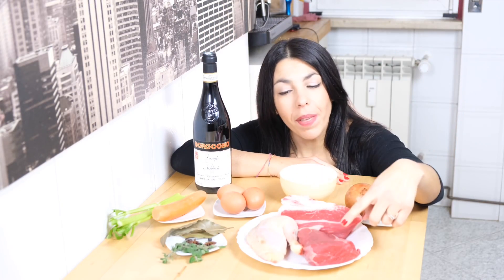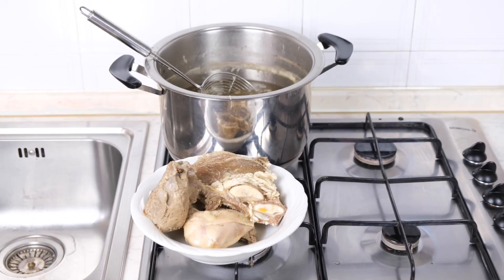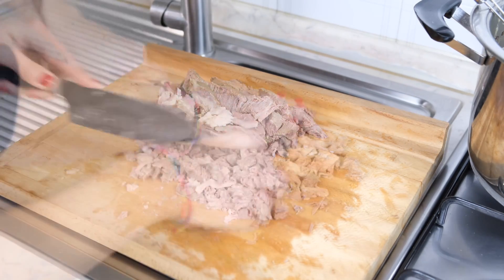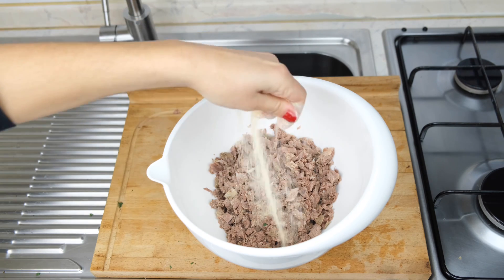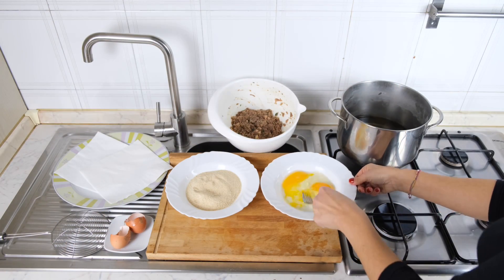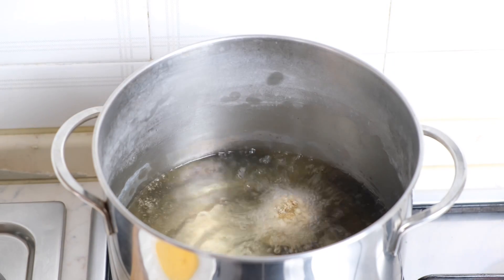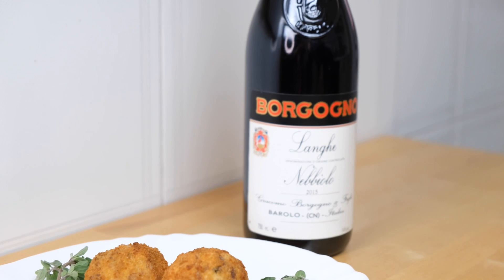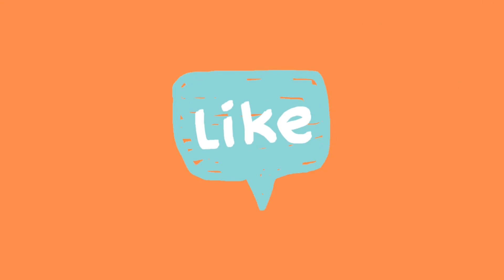The real italian Meatballs with boiled Meat Super Crispy - The Original Recipe -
Ciao People !
Today I would like to share with you my Meatballs  Recipe with meat boiled.
This recipe is different from other because outside the meatballs will be super crispy and gold and inside a taste explosion.

Yes, the meatballs are done with meat cut by knife ( al coltello,  it's the proper definition) which will offer  a different texture  and consistency (so juicy). Moreover the flavor will be so powerful thanks to the herbs.
Let's try and please let me know what do yo think about it ❤❤❤

Ingredients for Italian Meatballs with meat boiled:
-Beef Pulp :500 gr
-Steak of Beef :500 gr
-Hen : 300gr (half)
-Onion: 1 head
-Garlic: 1 head
-Carrot: 1
-Celery: 1 stalk
-Laurel: 3 leaves*
-Juniper berries: 5 berries*
-Star Anise: 2 stars*
*The herbs are an optional, if you do not like, you can avoid them. The meatballs taste will be great as well ❤

Shop the tasty Ingredients easily:
-The wine Giacomo Borgogno Barolo
-Star Anise
-Juniper berries

Camera Tripods
iPad Pro
Apple Pencil
Lens adapter
Aluminum handle
Aluminum handle Fujifilm

With love Giusy